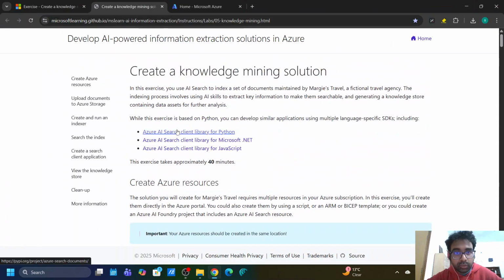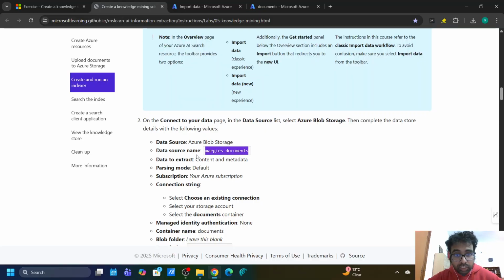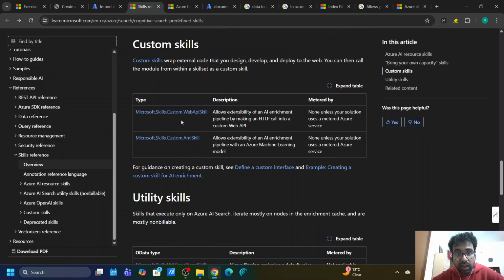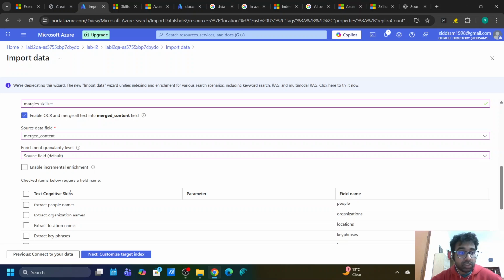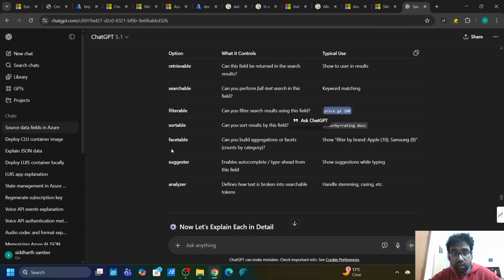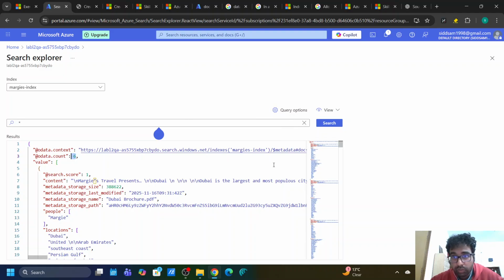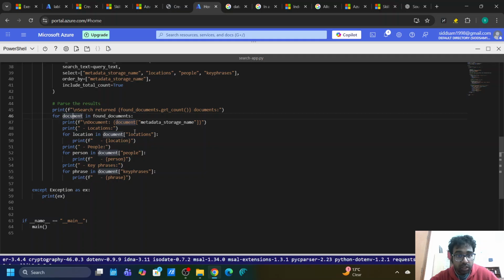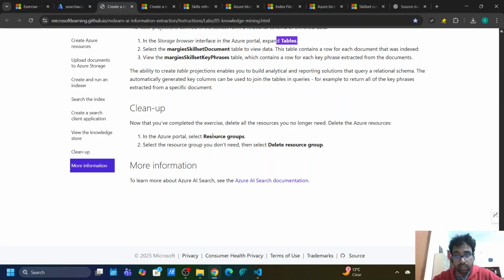Create a knowledge mining solution (Lab-5) AI 102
In this exercise, you use Azure AI Search to extract and enrich information from documents into a searchable index and a knowledge store.

Will be uploading more videos on this topic specifically.
🔬 Learning and Outcomes:
Upload document to Azure Storage
Create and Run Indexer
Search Index
Create Search Application
View Knowledge Store
📂 Full AI-102 Labs Playlist (Information Extraction):